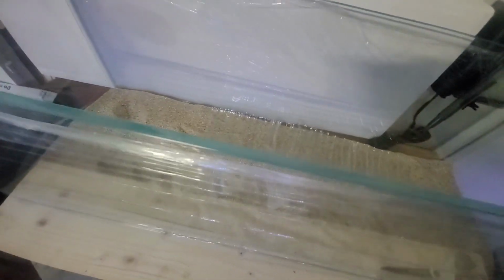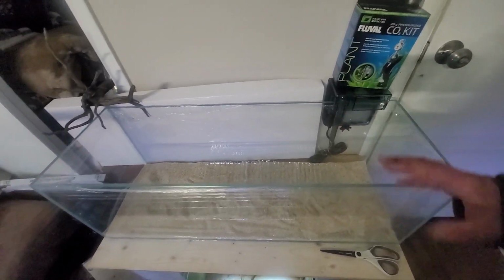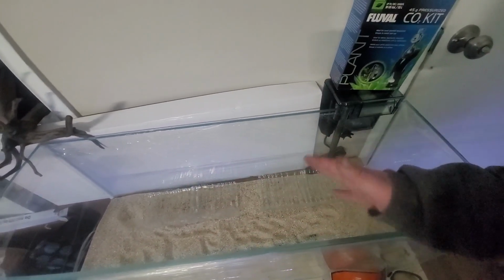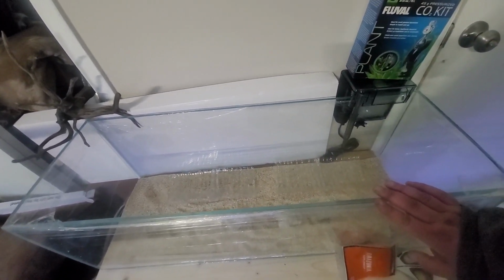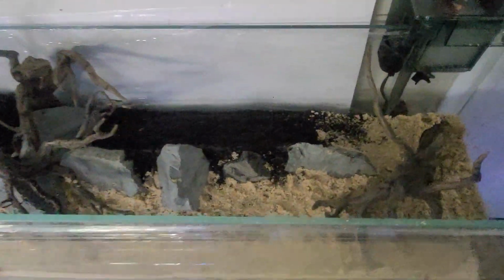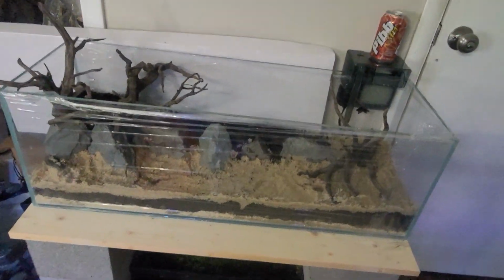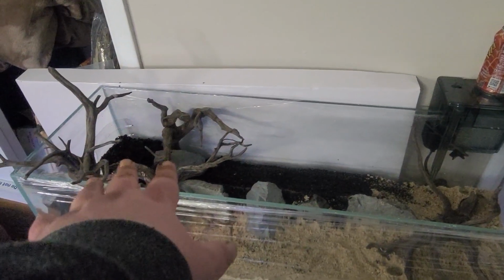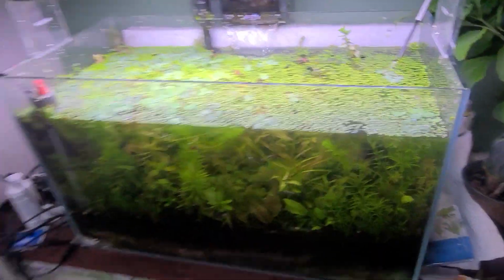Hardscape How To: Aquascaping My New Aquarium. Recycling Plastic Bottles For A 90L Planted Fish Tank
HARDSCAPING WITH RECYCLED PLASTIC BOTTLES! Part 1 of my new 90L Aquascape. Time lapse How to video of my favorite type of aquascaping. The lasagna substrate method and terraced hardscape using the reused plastic, cut from bottles of water!

MY FAVORITE ONLINE SHRIMP DEALERS

The Best Prices & Links to:
10 Gifts & Gadgets Under $10

20 Filter Media Bags For Only 9.99 killer Deal!

2 bags of the best shrimp and snail food out there!

(OVER 10. OOOPS!)

LINKS TO STUFF I LOVE USING!